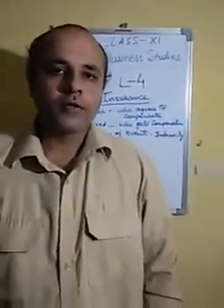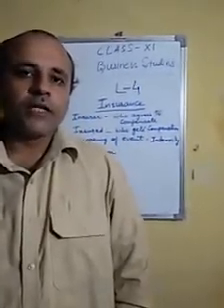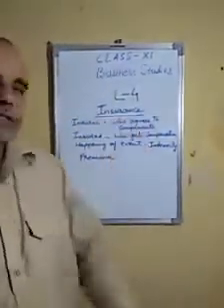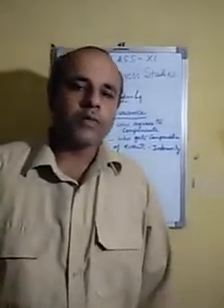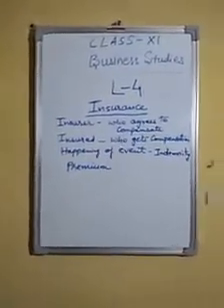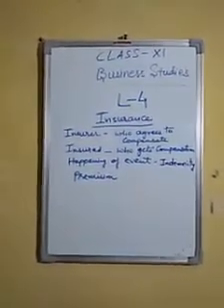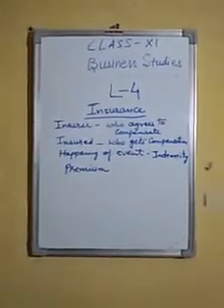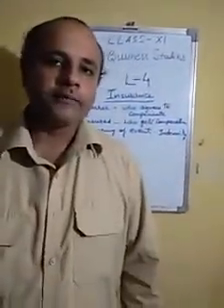MLZS JHANSI CLASS 11 Business Studies Chapter 4 Business Services Lecture 5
MLZS JHANSI CLASS 11 Business Studies Chapter 4 Business Services Lecture 5 By Abhishek Sir